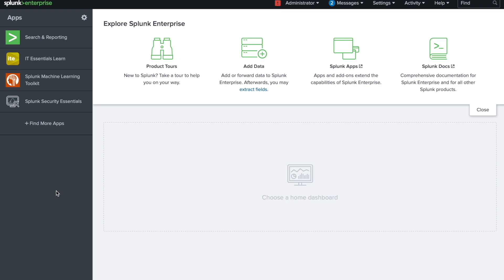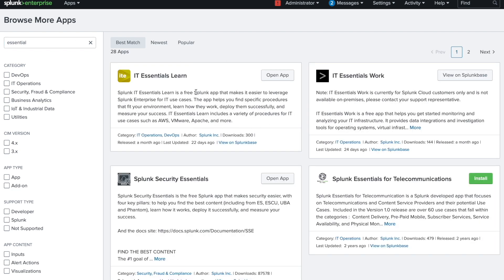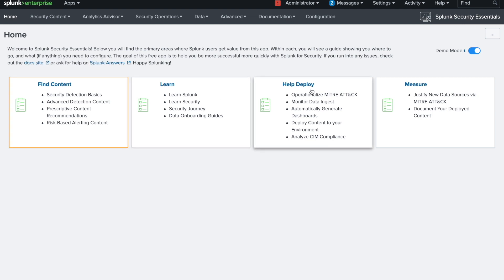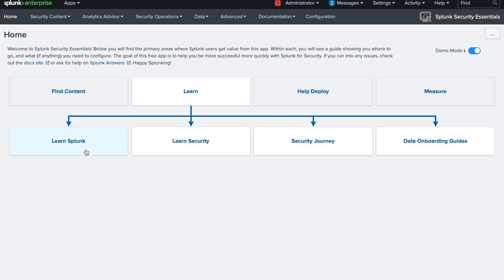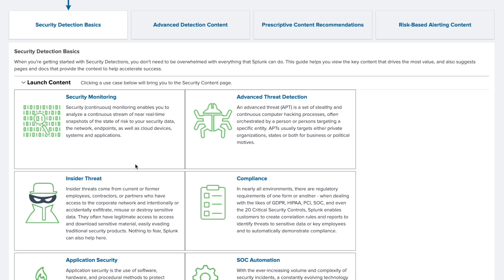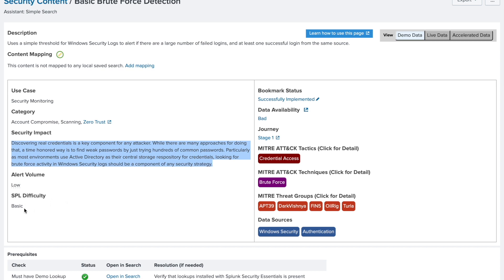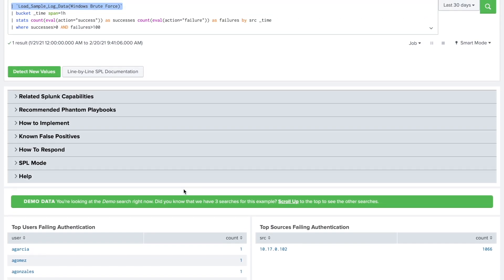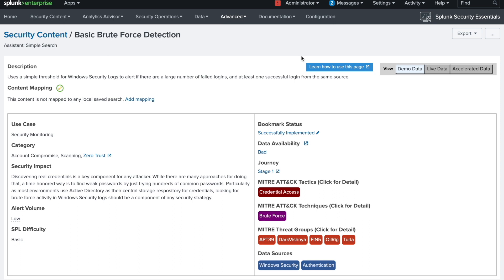Splunk Security Essentials Simplified:SOC Analytics:Splunk ES#3:How To Create Security UseCases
Splunk Enterprise Security:How to start creating Security Use Cases.Overview of Security Essentials.